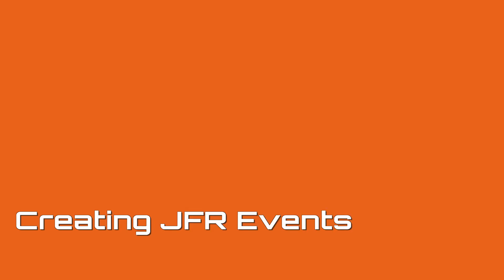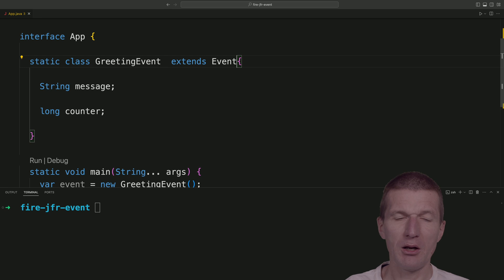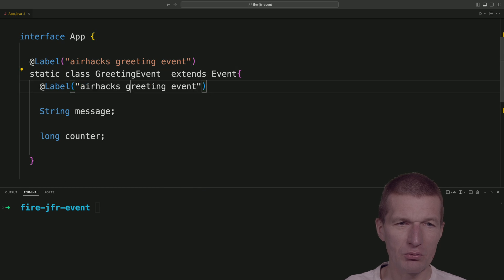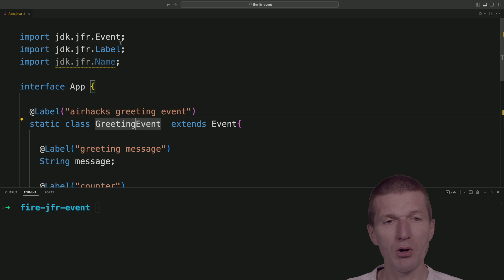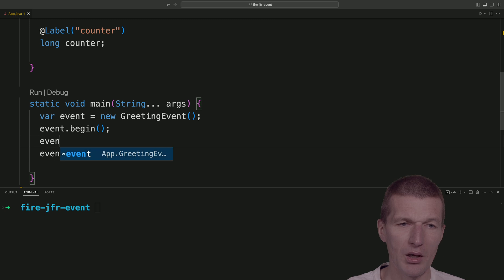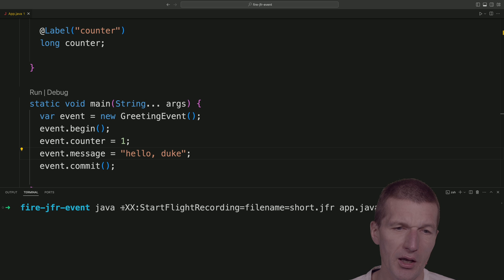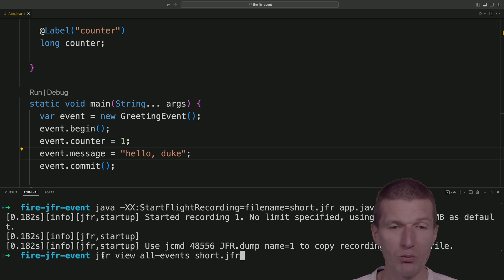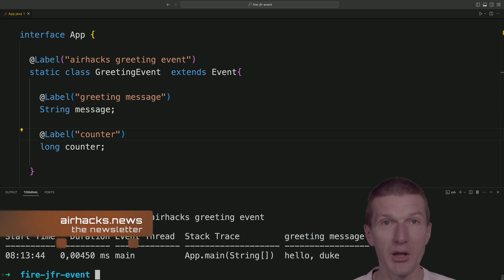Creating and Viewing a Java Flight Recorder (JFR) Event